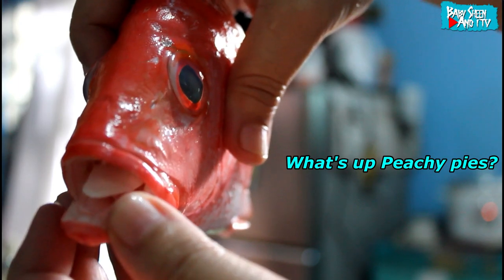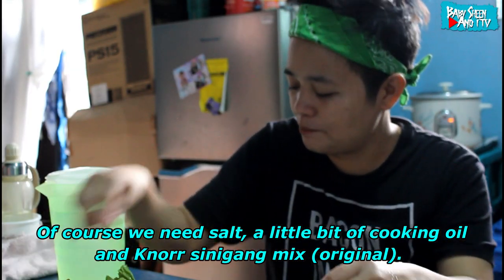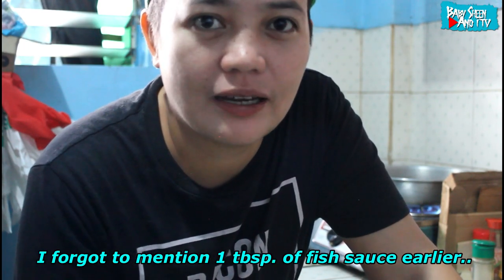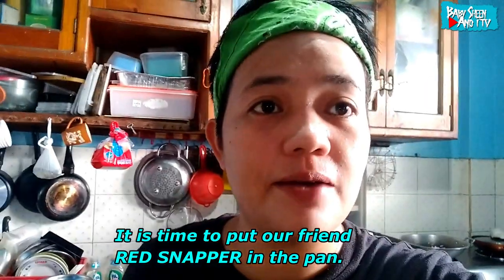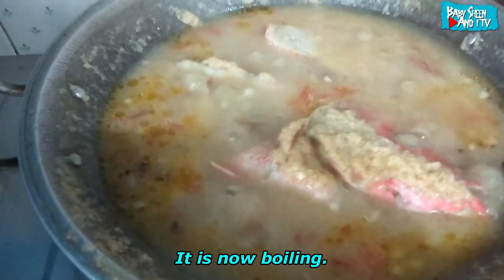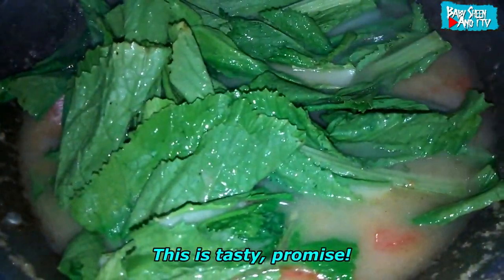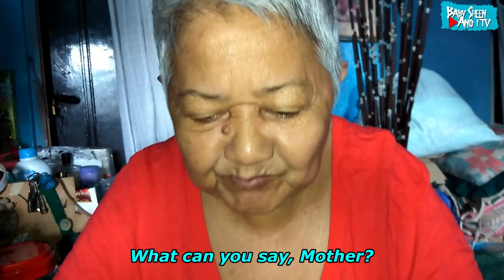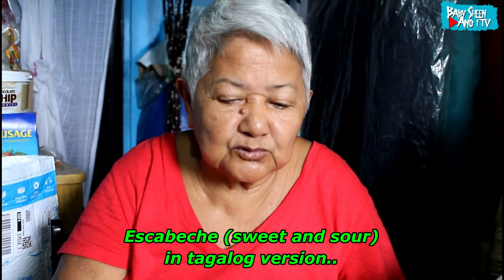Peachy's Easy And Delicious Filipino Recipe (RED SNAPPER IN SOUR BROTH)) | Vlog 106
What's up Peachy Pies!? This is my version of  Sinigang Na Maya-Maya Sa Miso  (RED SNAPPER IN SOUR BROTH). This is your guide to cook a delicious Filipino recipe.
Kindly check the ingredients below and the procedures.

Sinigang Na Maya-Maya Sa Miso   (RED SNAPPER IN SOUR BROTH)

 Prep Time10 minutes
 Servings 4-5
 By Peachy Pie

Ingredients
• 1 medium RED SNAPPER fish, cleaned and salted
• 1 small crushed ginger and minced
• 1 medium red onion sliced
• 1 medium long green chili
• 5-7 cloves garlic crushed
• Miso paste
• 1 teaspoon salt
• 1/2 teaspoon salt
• 1 pack of Knorr Sinigang sa Sampalok Mix Original
• 1 Liter of water
• Mustasa leaves (Mustard leaves)
• cooking oil
• 1 tsp. Fish sauce

Instructions
1. Heat cooking oil in a frying pan then sautés garlic, crushed and minced ginger. Stir well.
2. Put in the onion, tomato, fish sauce.
3. Add Miso, Stir for 30 seconds.
4. And Fish. Stir and add 1 liter of water.
5. Put-in the fried fish. Bring it to boil.
6. Cook for 10-15 minutes
7. Sprinkle Knorr Sinigang Mix, 1 tsp. salt and then stir.
8. Cook for another 2-3 minutes.
9. Turn off heat and transfer to a serving plate.
10. Serve. Share and enjoy!

Instagram: BABY SHEEN AND I TV